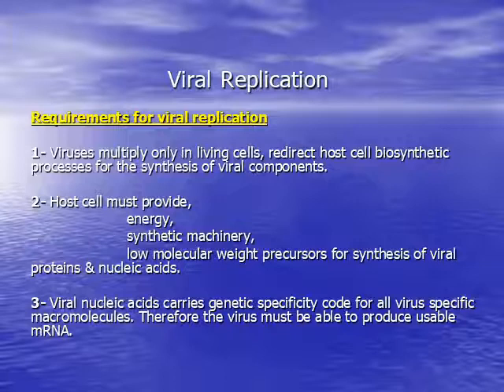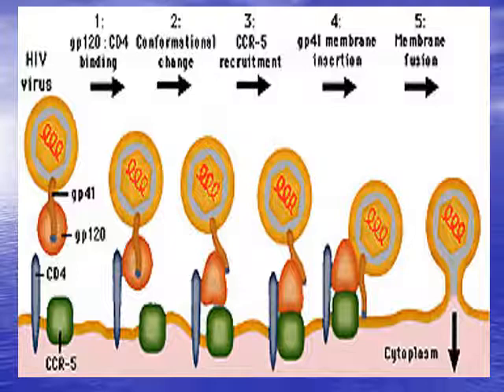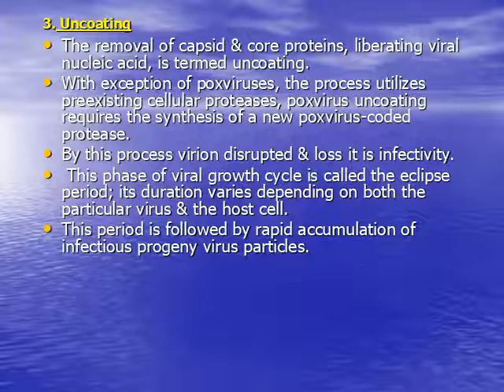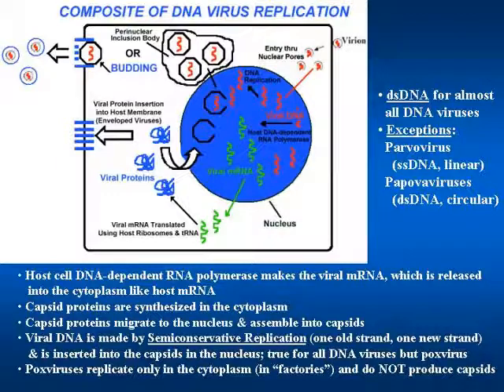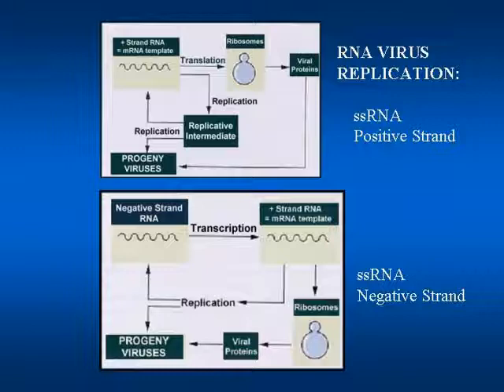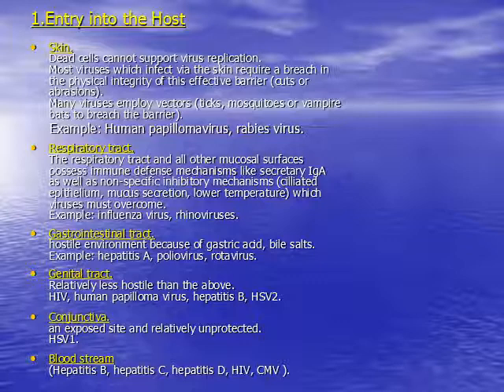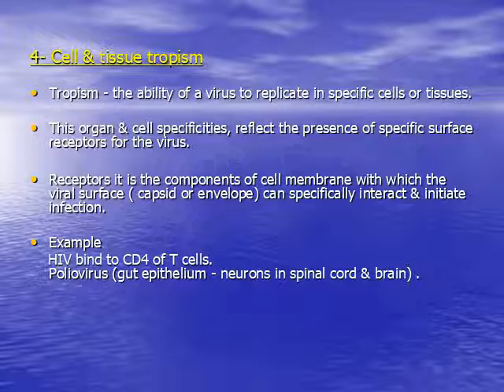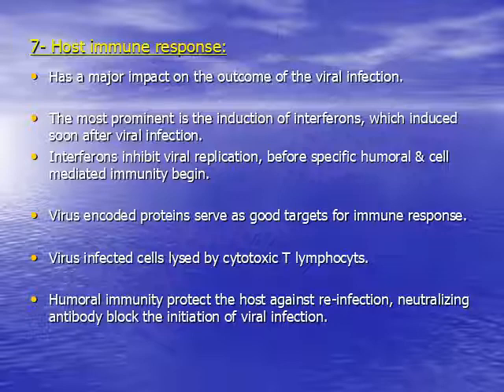د.أحمد Lec 2 (Virology)